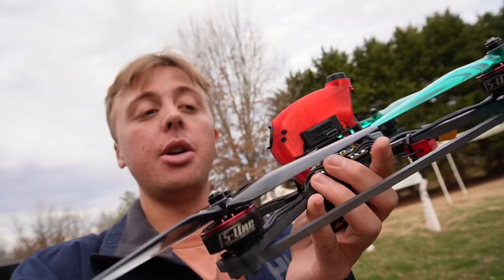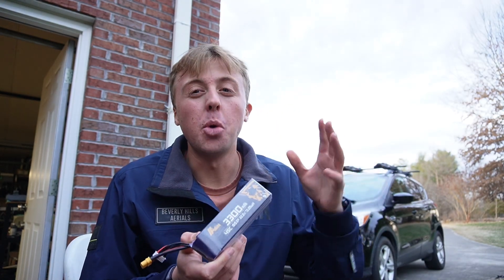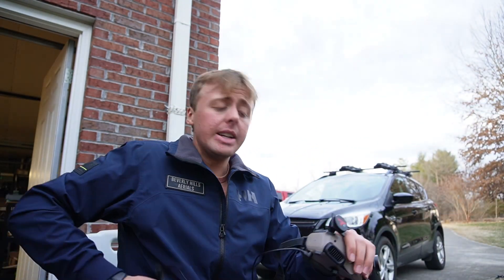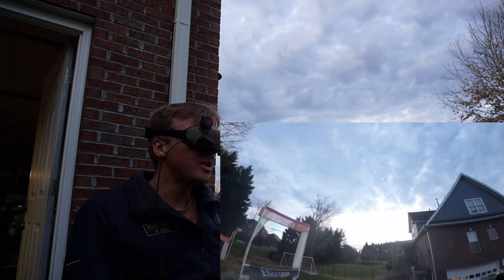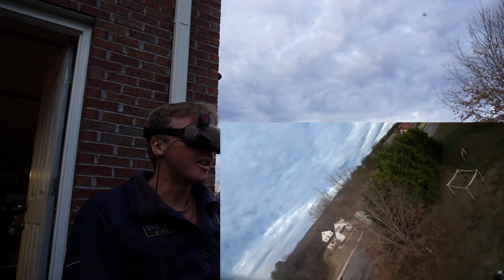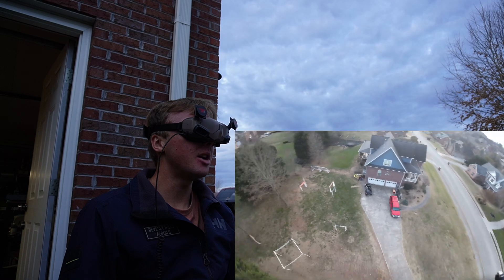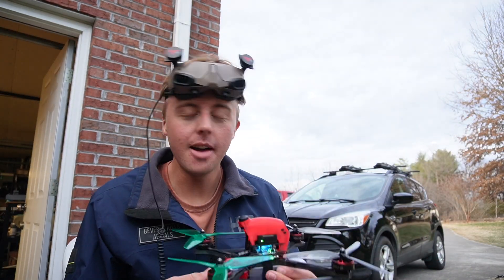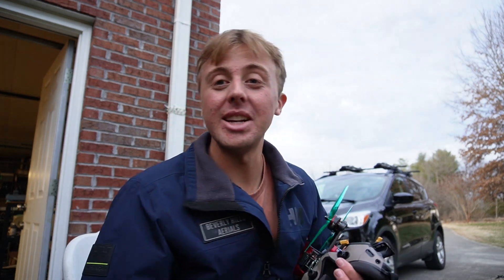A Drone Built For DISTANCE | 7" LightSwitch Long Range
What are your thoughts on this setup from what you saw in the flight footage? Is this something you would consider adding to your fleet?

Happy Flying!